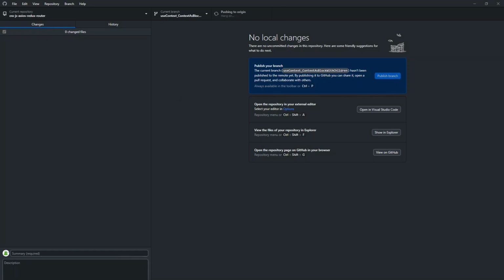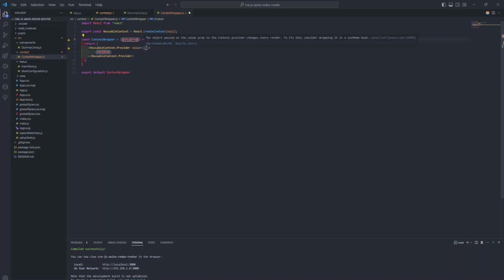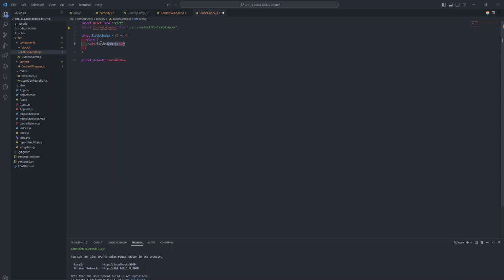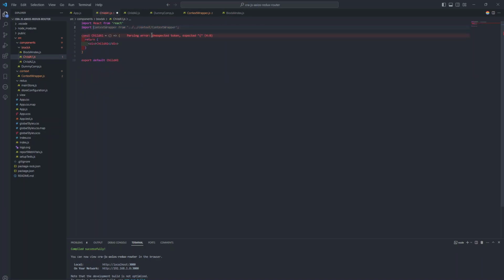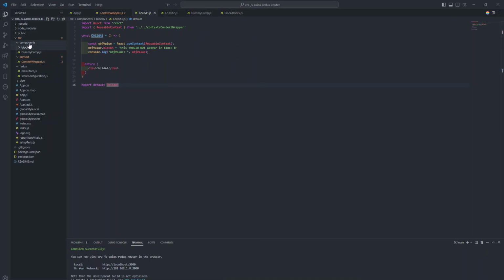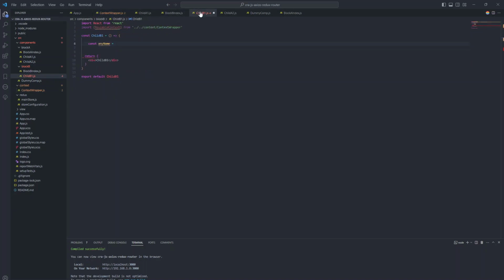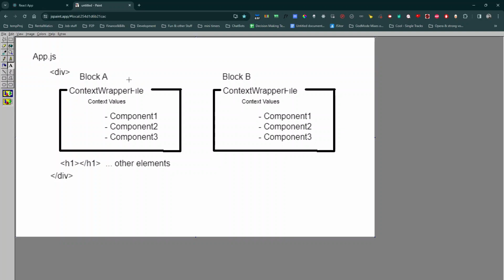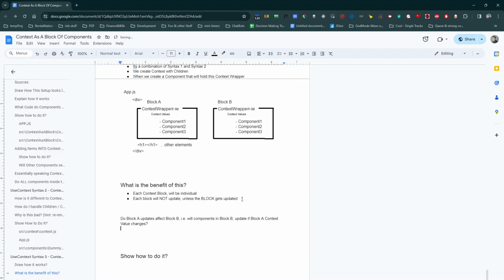React: useContext - Context As Wrapper with Children, aka Re-Usable Contex - Part 3